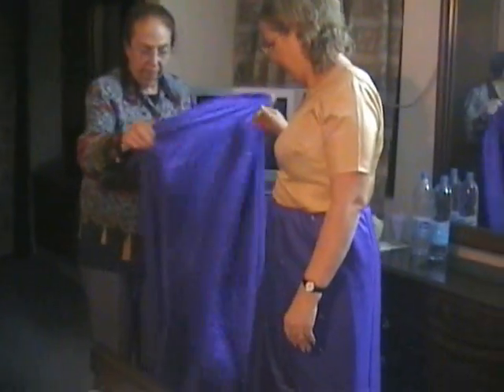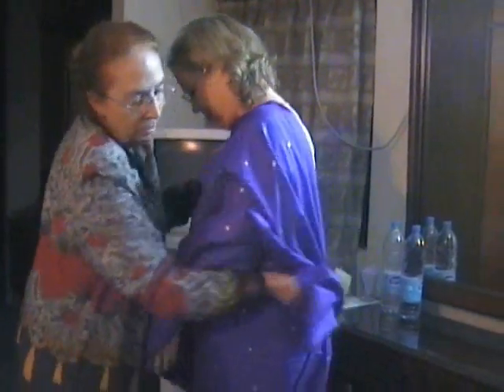HOW TO PUT ON A SARI | Lesson by my grandmother (Pakistan 11)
My grandmother is an expert in this. Good to know for all women! And guys too, might come in handy someday, I don't know...

My grandmother would like to add that this is only one of many ways to wear a Sari!